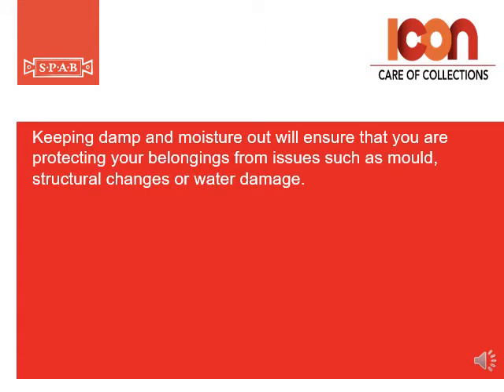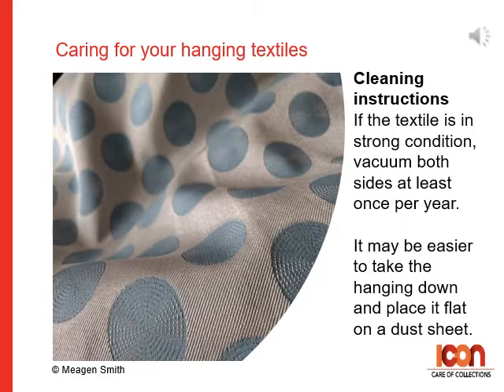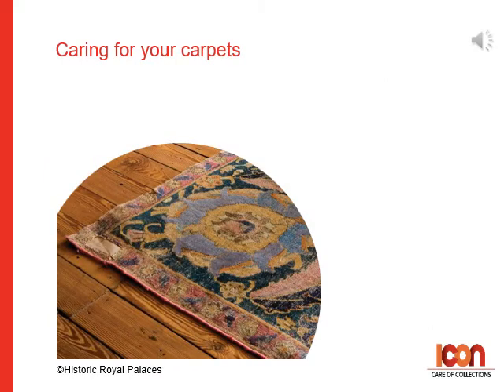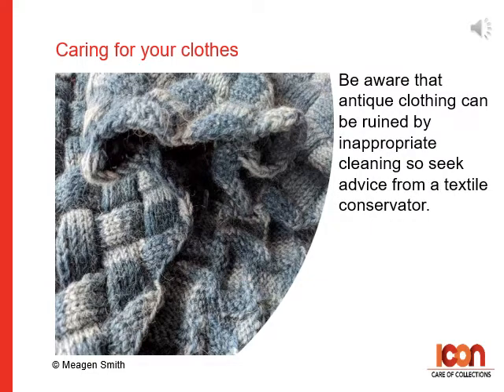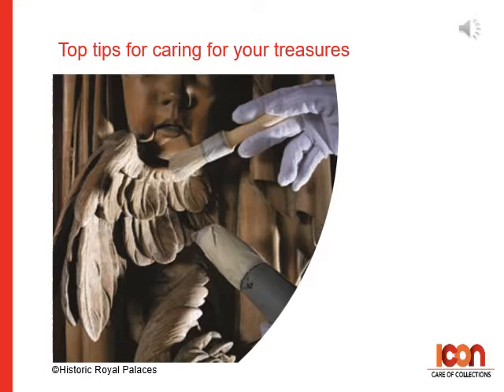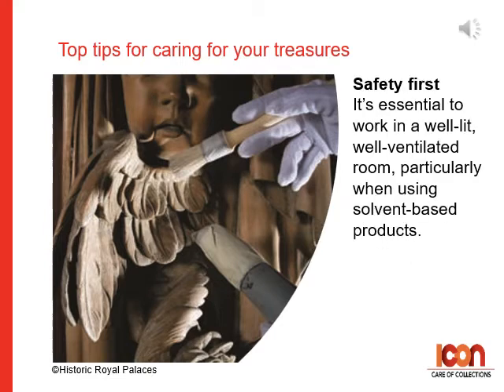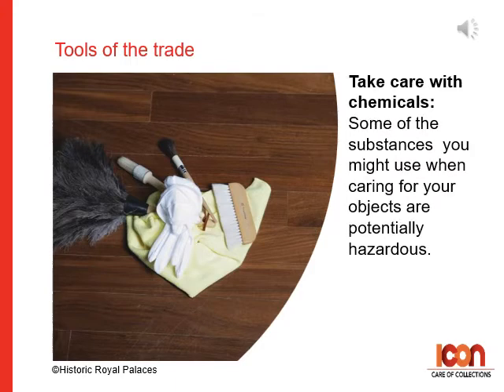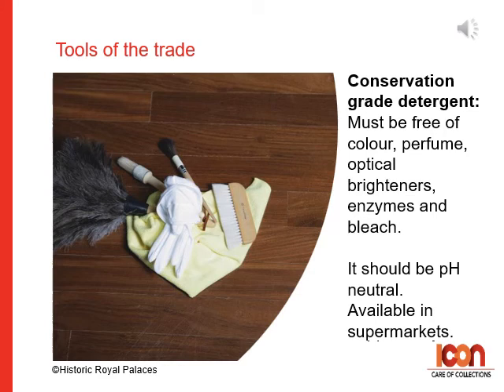TIPS for caring for your textiles - clothes, carpets and more | Icon CCG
For the full video covering advice for caring for a variety of household objects and materials, go
The full webinar covers glassware and stained glass, wood, ceramics, textiles (including upholstery, carpets and clothes), books, stone, works of art, silver, metals (including iron, steel and brass), leather.

Created by the Icon Care of Collections Group in November 2020 in support of the SPAB's National MaintenanceWeek.